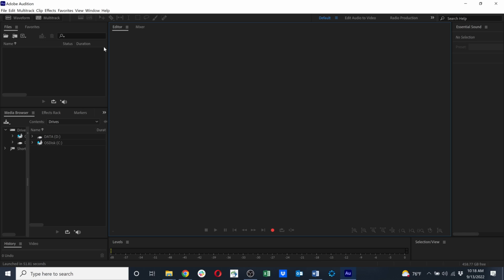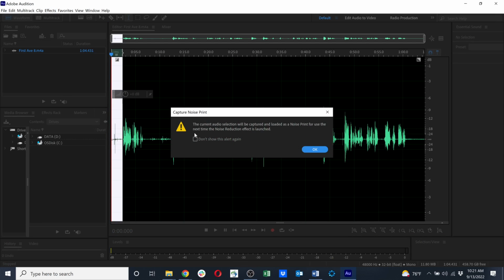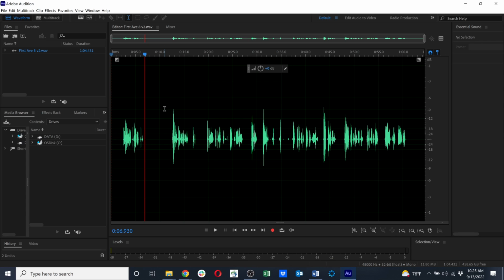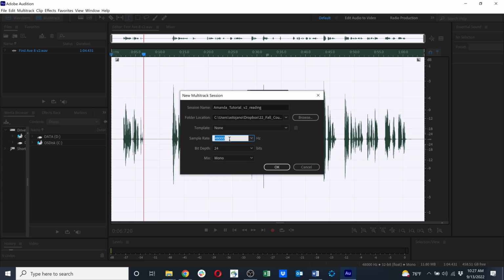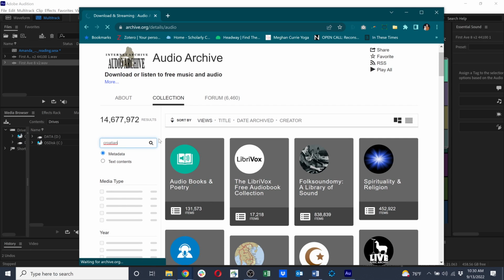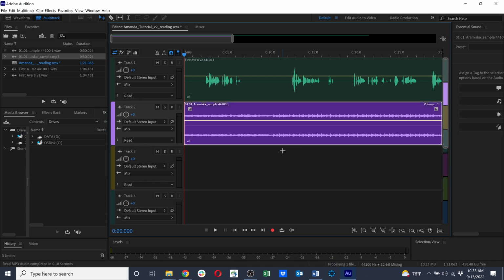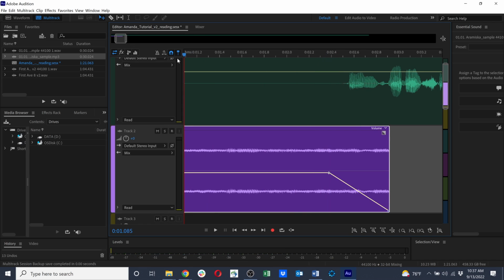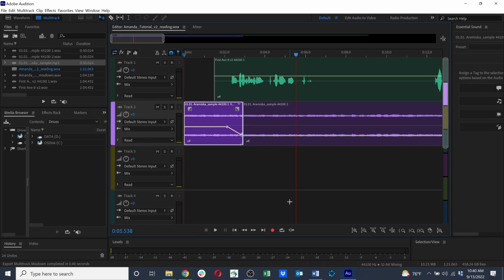Audio Stories: Editing and Exporting